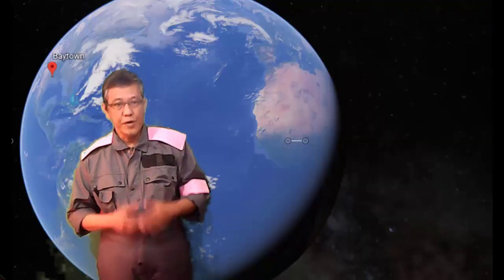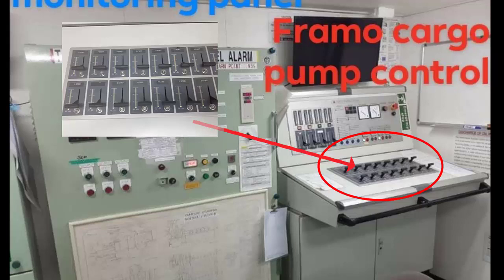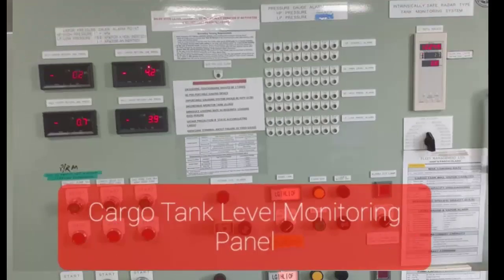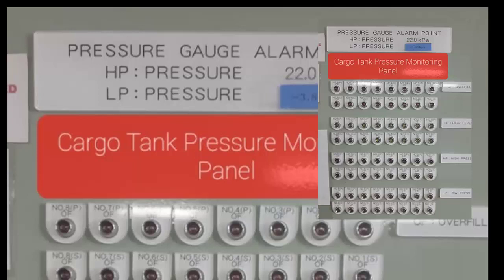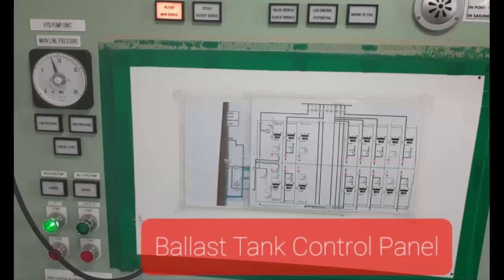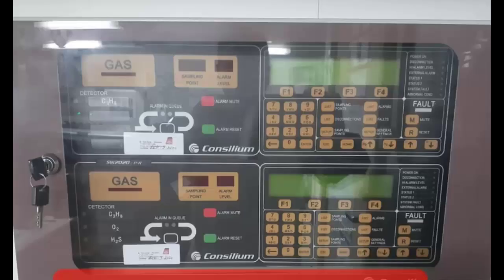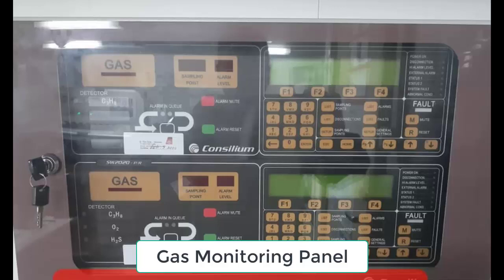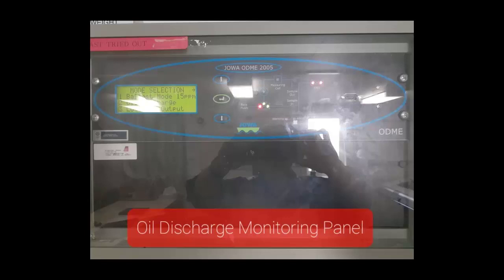Cargo Control Room on board Chemical Tanker Ship Part 2 of CCR Series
This is the second series about Cargo Control Room for different ship in the merchant marine. This particular video focus on familiarization on board Chemical Tankers.

Credits:
Images are genuine pictures or creation. Still images are courtesy of C/E J. Ramos on board Chemical Tanker.

The content should never be used to substitute professional advice or education.. Although every effort has been made to ensure the content is accurate and up to date. Nevertheless, it remains the responsibility of the viewer to determine its accuracy and validity.

Videos in this channel are mainly educational, informative and self help guidelines for maritime students, educators alike, seafarers and maritime collages or institutions and even the maritime industry as a whole.